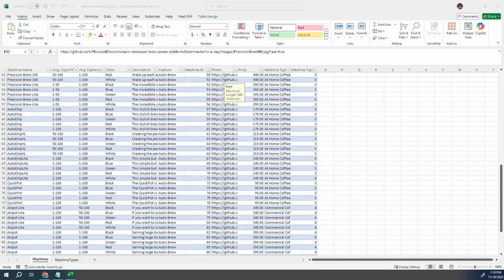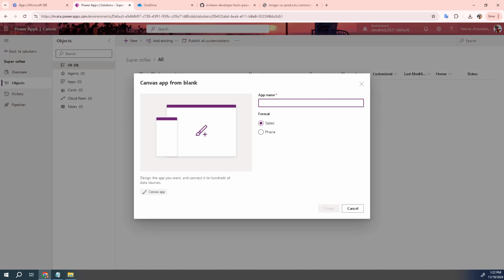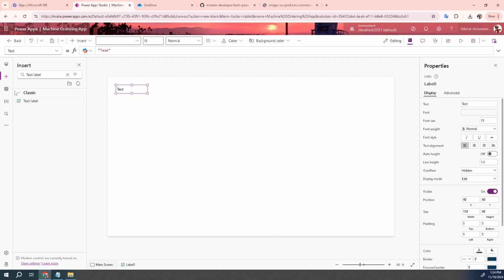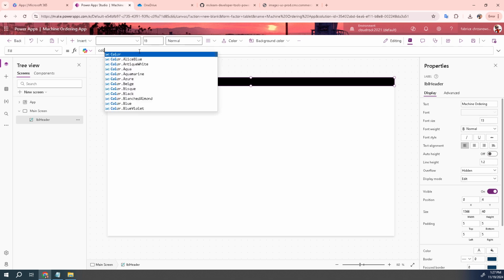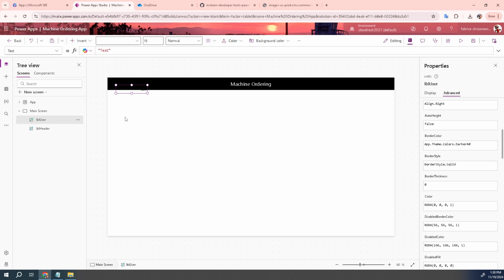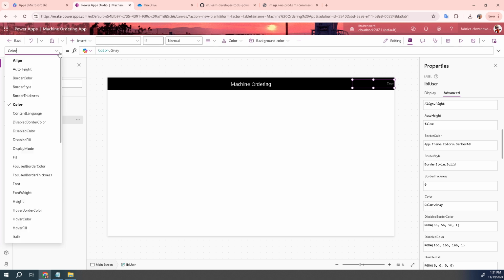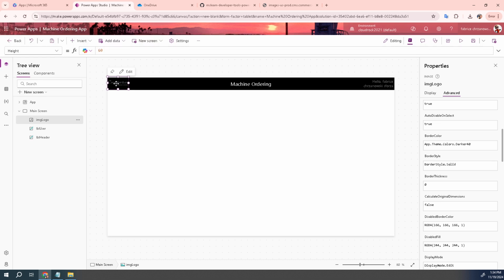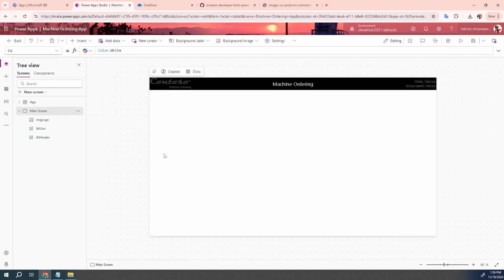☕ Building a Coffee Machine Power App (Part 1): Import Excel Data & Design Home Screen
Coffee Machine Power App – Import Excel Data & Build the Home Screen (Part 1)

In this first video of the Coffee Machine Power App series, you’ll learn how to import your Excel dataset directly into Power Apps and start building a practical, real-world app from scratch. We’ll also create the home screen interface and add your custom logo, perfect for giving your app a professional look.

💡 In this video, you will:
- Import an Excel file into Power Apps as a data source
- Understand how your Excel table becomes usable data in the app
- Start designing the home screen of your Coffee Machine app
- Add your own logo and basic UI elements to personalize the app
- Lay the groundwork for the next steps: galleries, comparison features, and more

🎯 This video is ideal for:
- Power Apps beginners who want to build a concrete project
- Makers who use Excel and want to turn spreadsheets into real apps
- Anyone following the Coffee Machine Power App series step by step

Udemy: search for my name – *fabrice chrzanowski*

Tech & training content: @fitit_tech